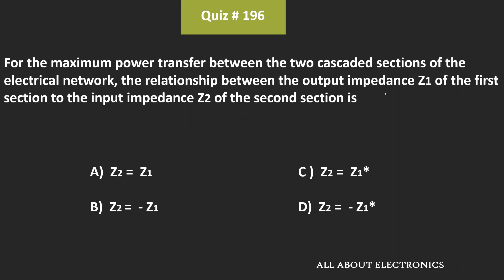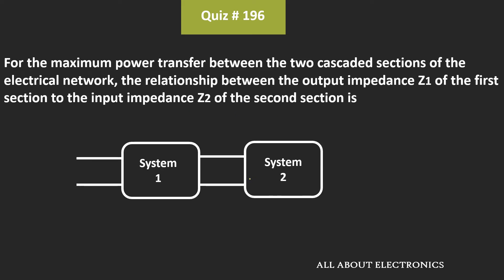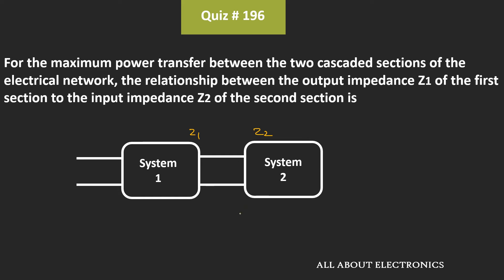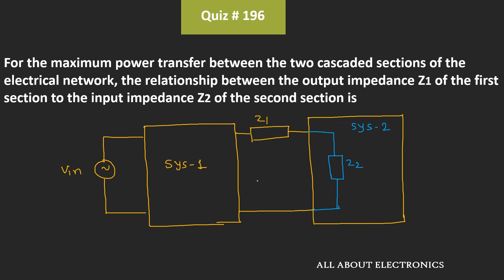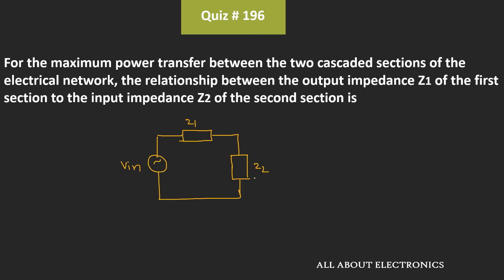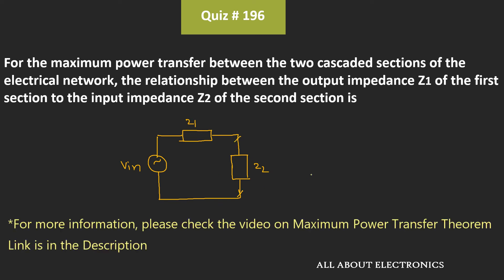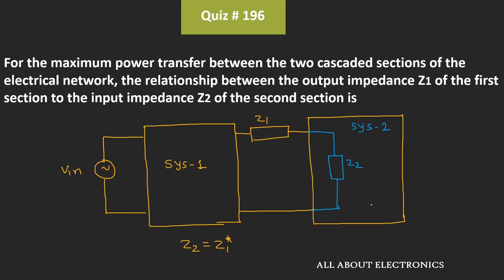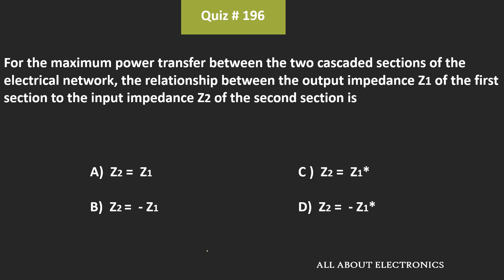Quiz # 196 (Maximum Power Transfer Theorem)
Topic: Maximum Power Transfer Theorem

The video tutorials on Maximum Power Transfer Theorem